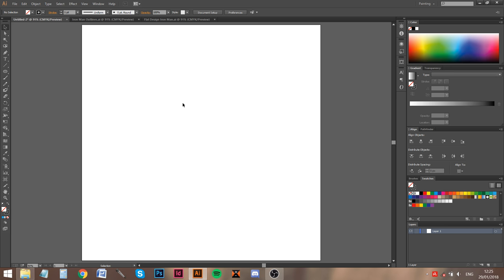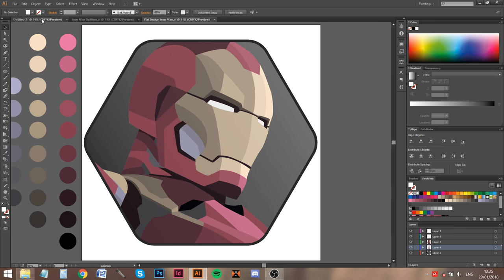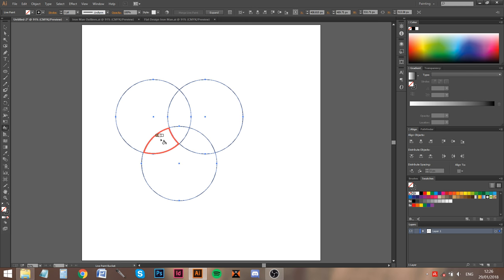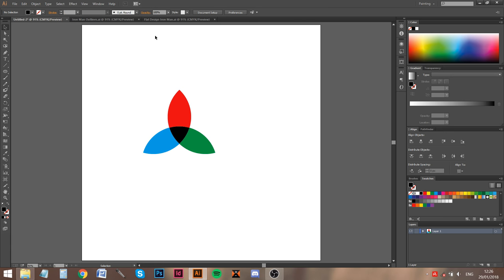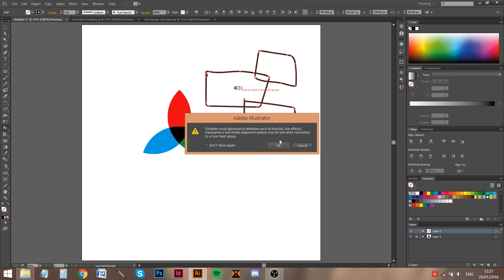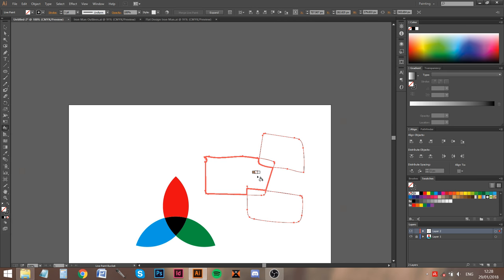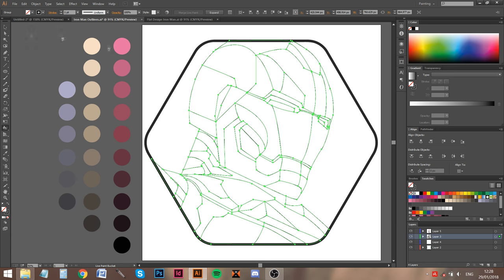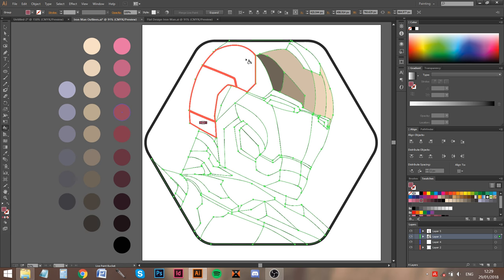Illustrator Tutorial - How To Use The Live Paint Bucket Tool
Adobe Illustrator tutorial - How to use the Live Paint Bucket Tool.

This video is an in-depth tutorial about the live paint bucket tool in Adobe Illustrator. When I just started with Adobe Illustrator, I was not sure how to use the live paint bucket tool. I can imagine others will encounter the same problem, for that reason I made this tutorial about how to use the live paint bucket tool in Adobe Illustrator.

In this video I made a design using the live paint bucket tool: